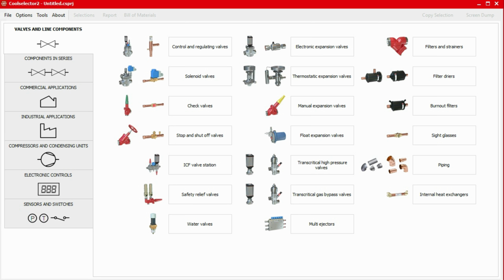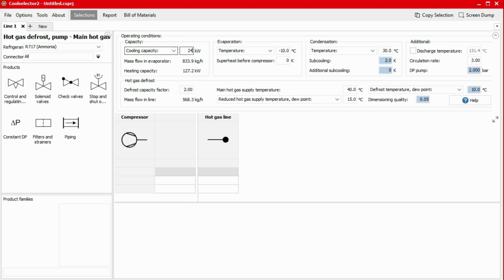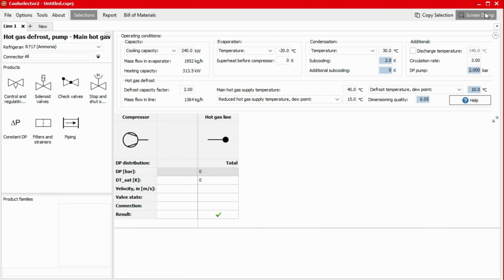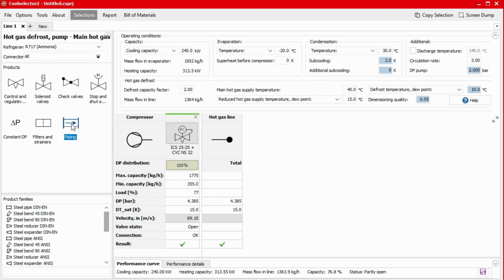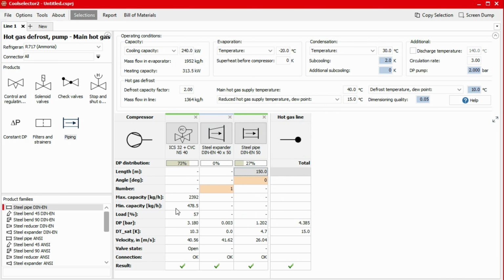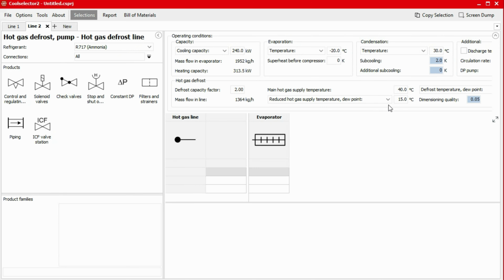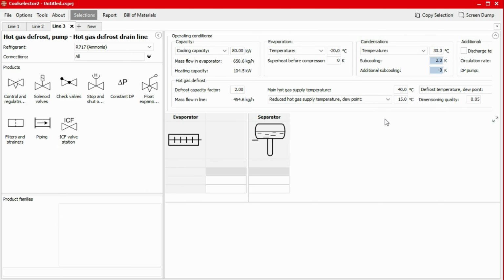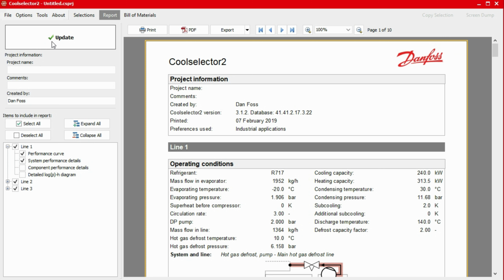Coolselector®2 – Hot gas defrost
Have you ever wondered how to select a valve for hot gas defrost using Coolselector®2? This video will teach you how. After watching this, you will know how to select valves for the hot gas defrost line(s) as well as for a defrost drain line – we will also show you how to document your findings in an auto-generated report. This video is part of our series of videos for Coolselector®2. Did you miss one? and see a full list of all of our videos – and download Coolselector®2 for free.